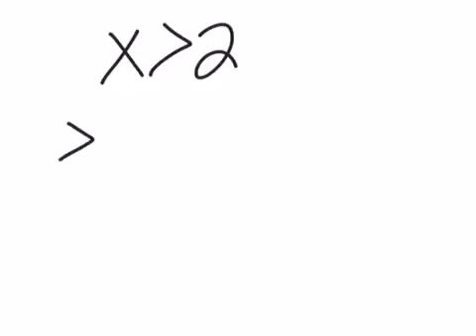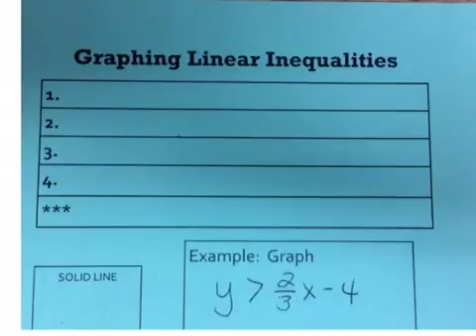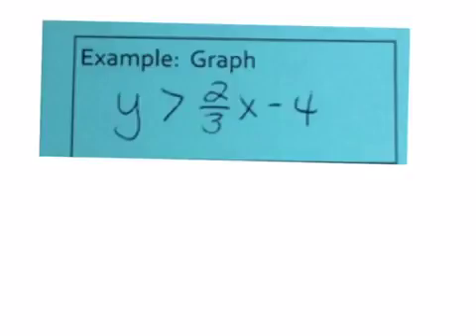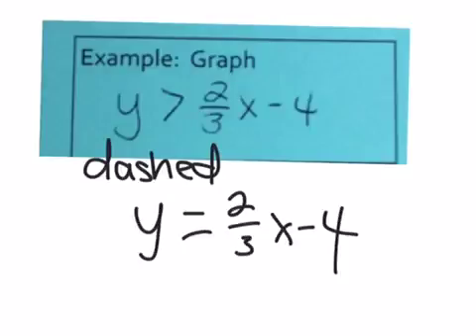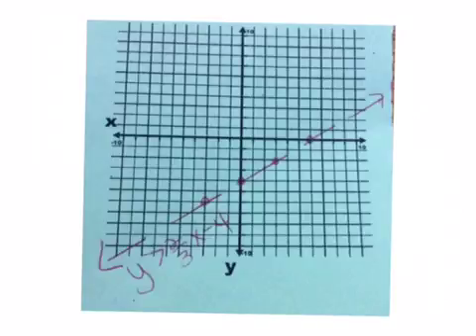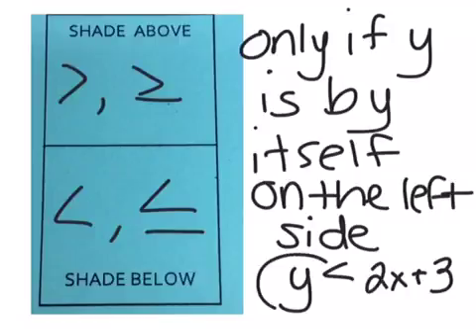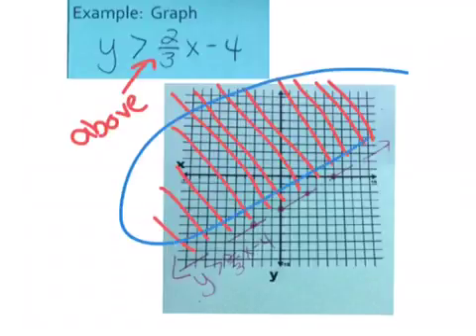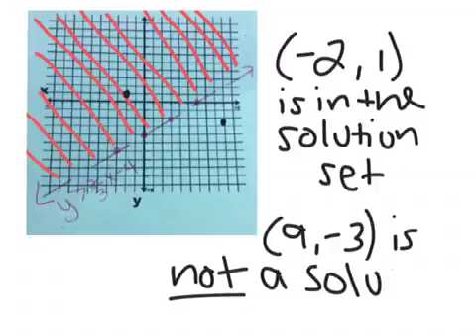Graphing linear inequalities 1A